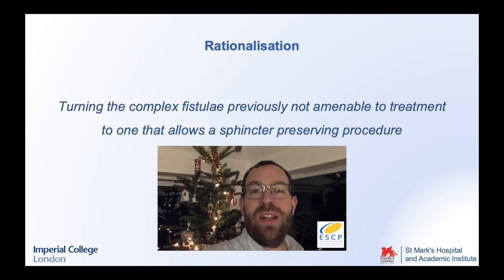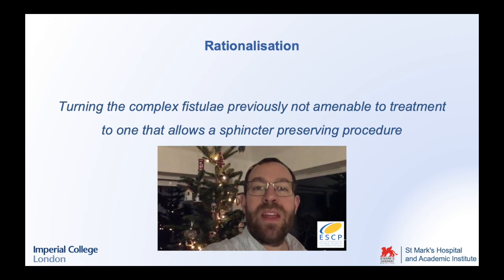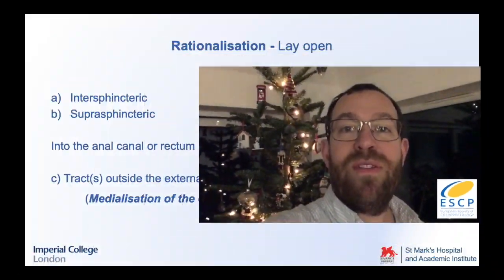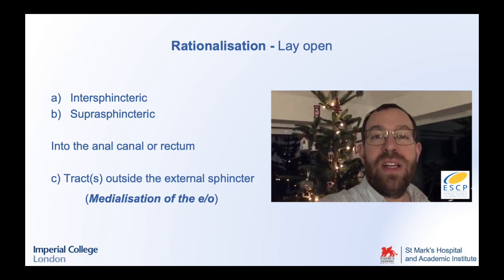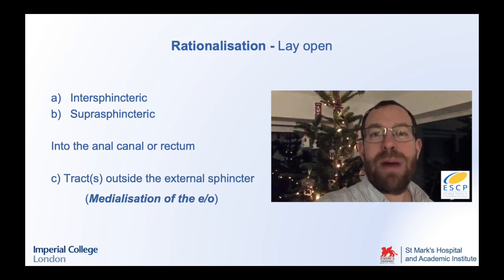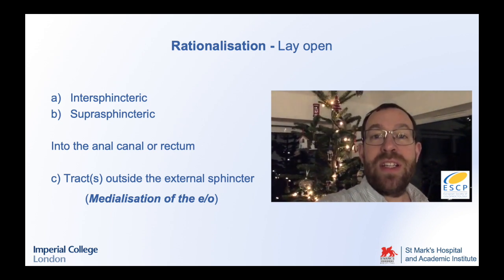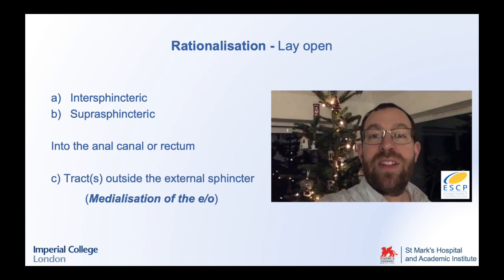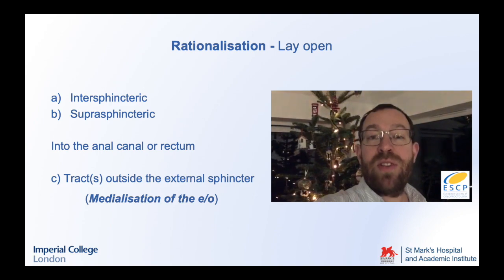fistulamonth - Philip Tozer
Philip Tozer, Head of the Robin Phillip's Fistula Research Unit at St. Mark's Hospital, put forward his thoughts regarding fistula treatment.